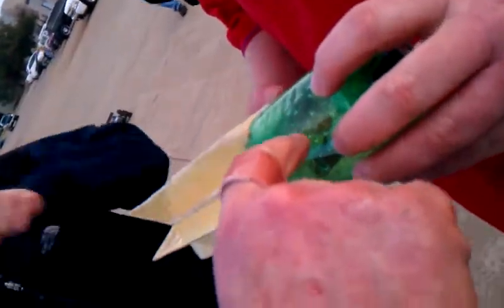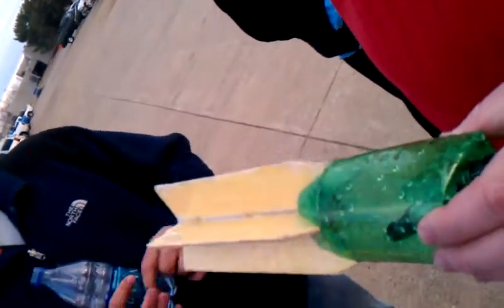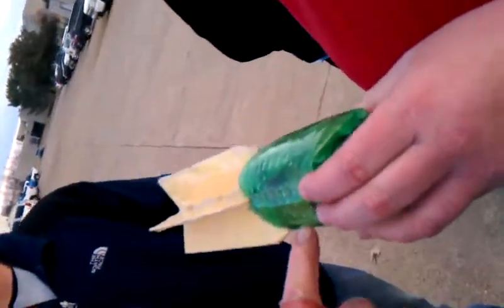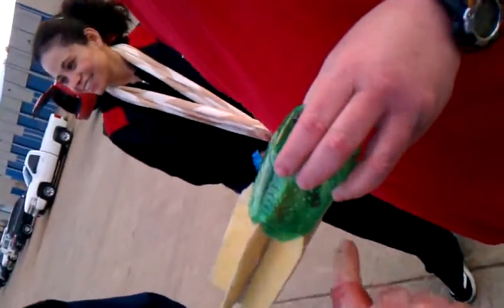CO2 Water Rocket.3gp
CO2 Cartridge in 14 oz Sprite Plastic Bottle neck under cap.  1/4 " thin wall tubing in fins and through bottom.  1/4" rod punctures cartridge.